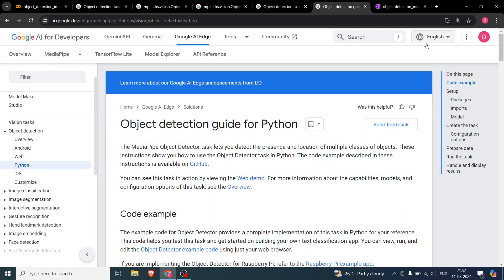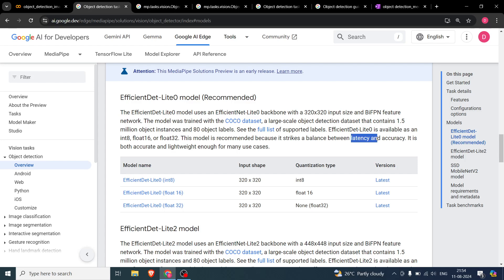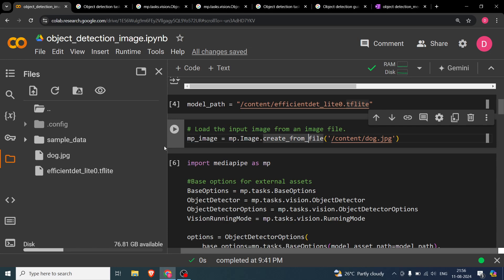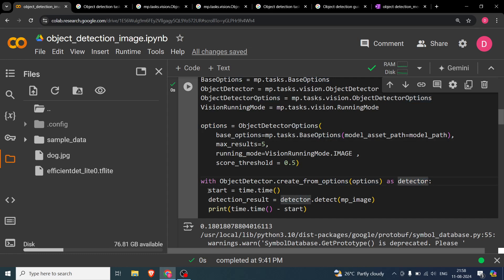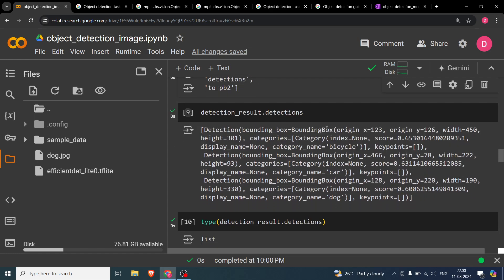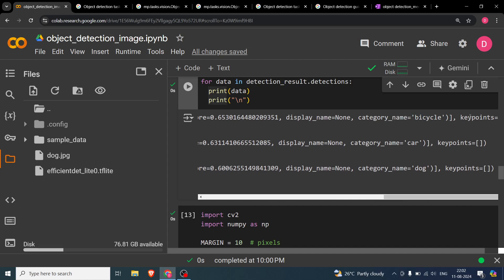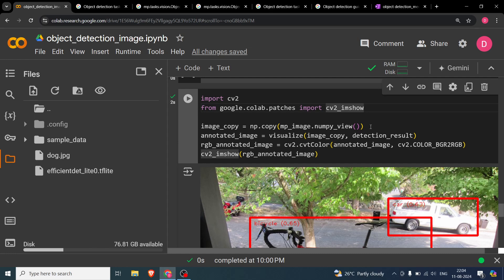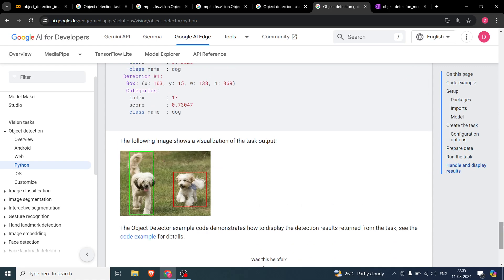Object Detection in Mediapipe using Python | Object Detection with code.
In this video, we will try to understand object detection using Mediapipe. We will be looking at the code which is largely inspired by the official code example given in the documentation.